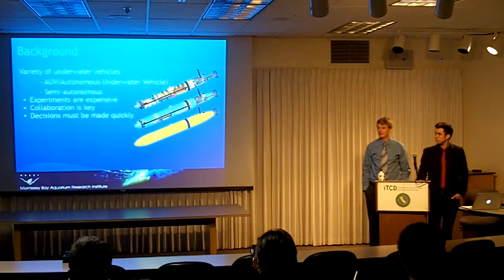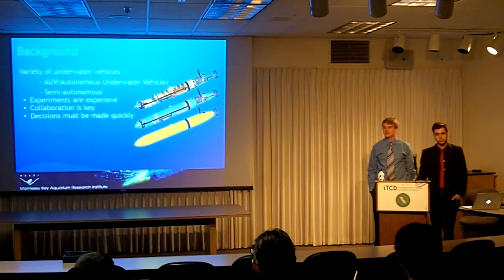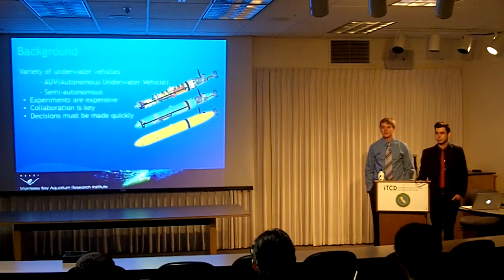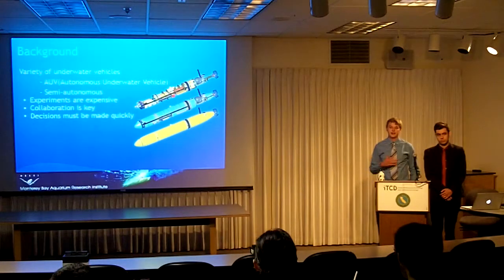William Murphy and Jordan Williams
Monterey Bay Aquarium Research Institute Decision Support System